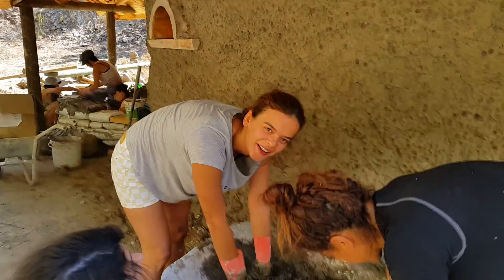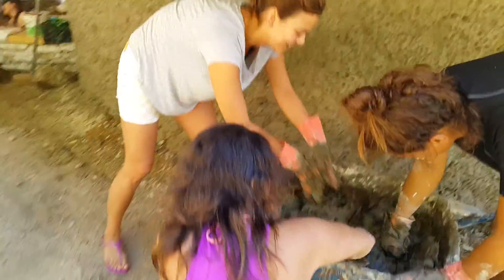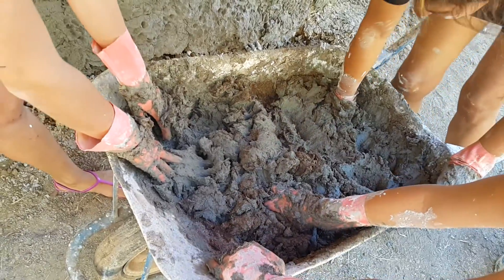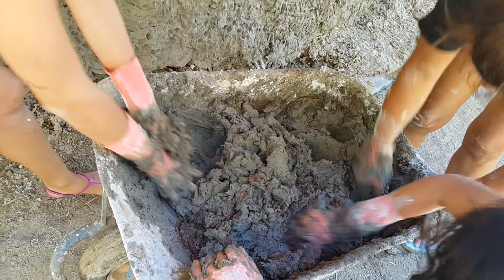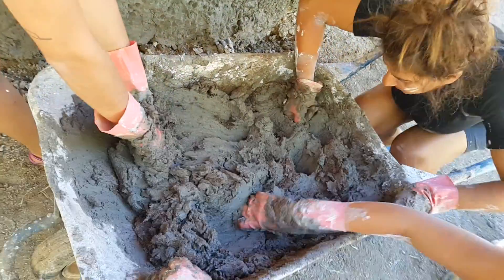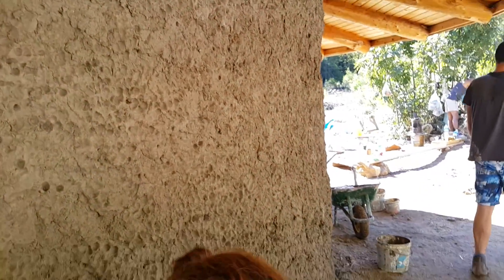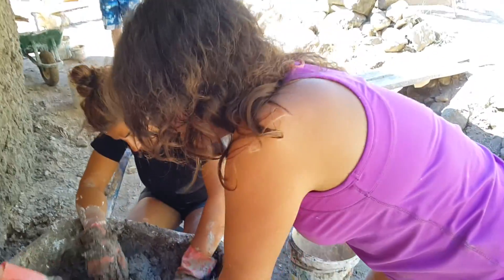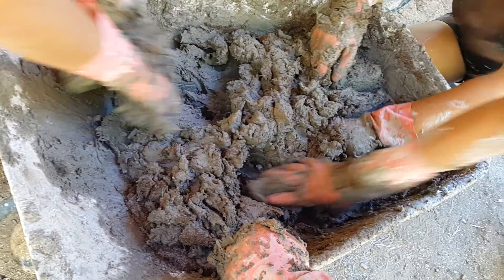What's in our mud mortar?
What's the difference between earth plaster and mud mortar? Elis explains.